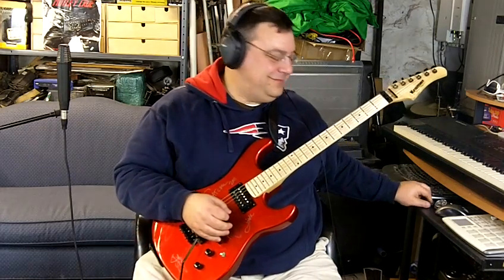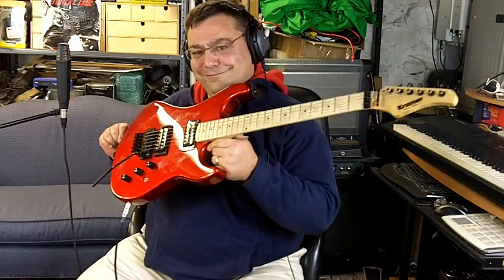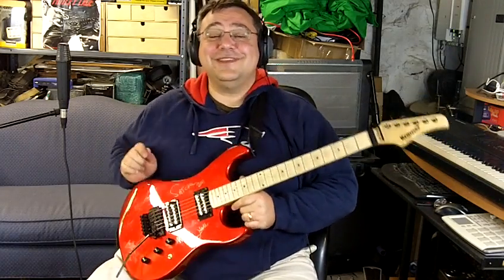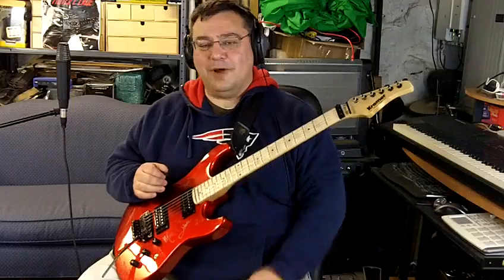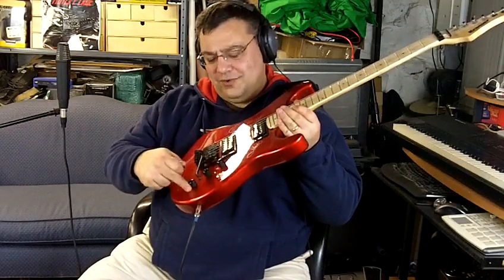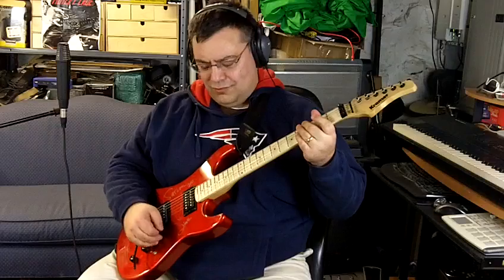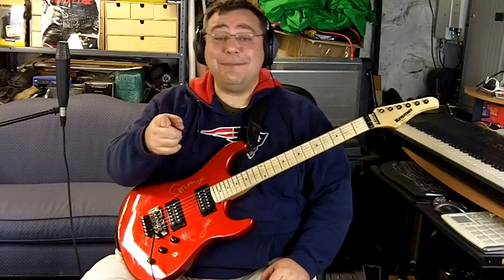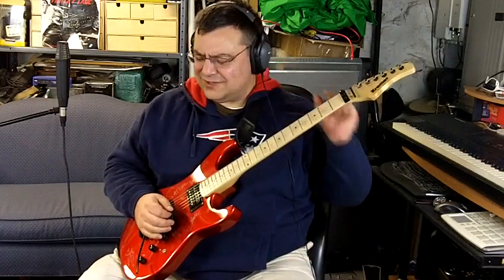Kramer Pacer Classic